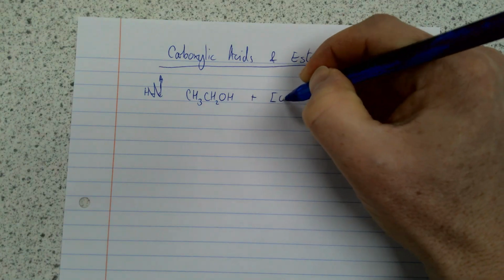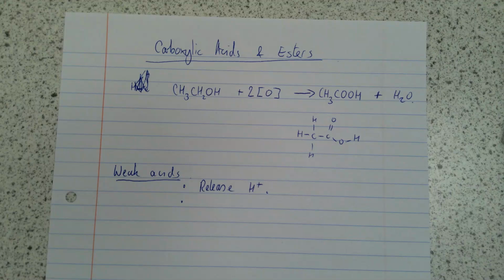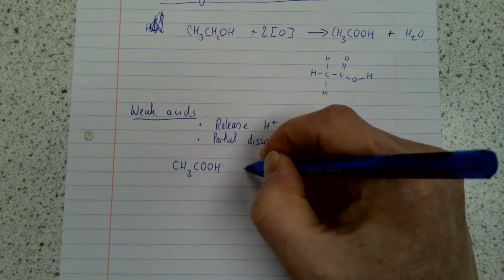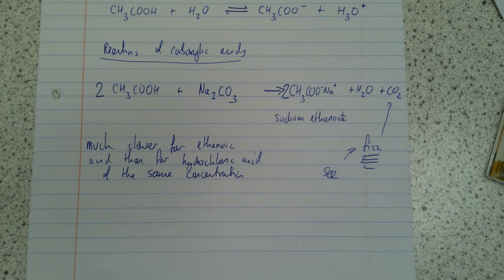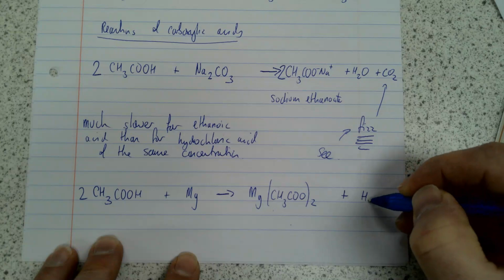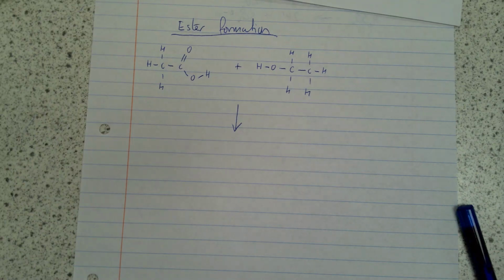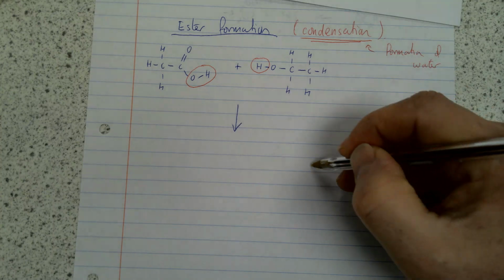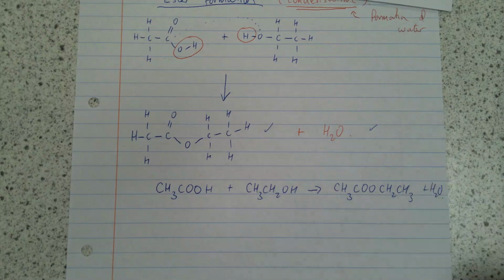Carboxylic Acids and Esters GCSE Feb 2025